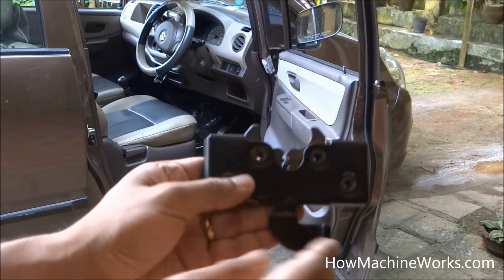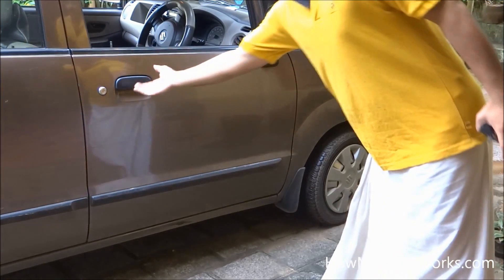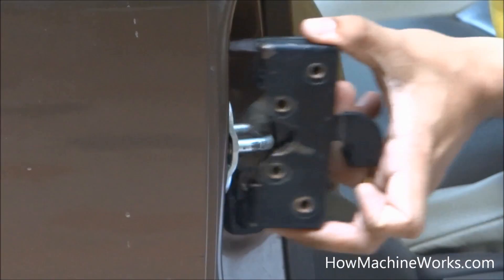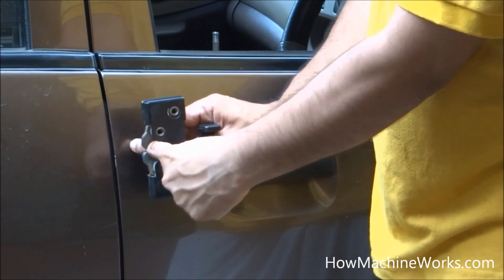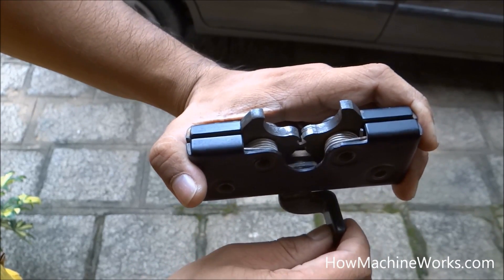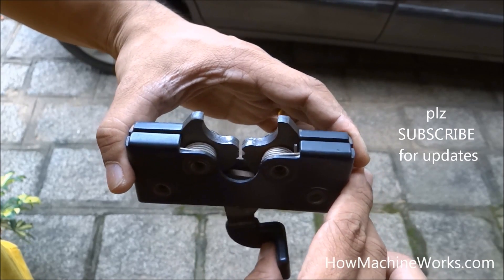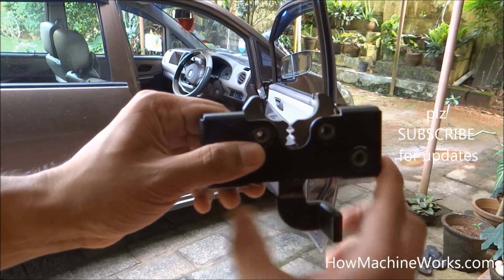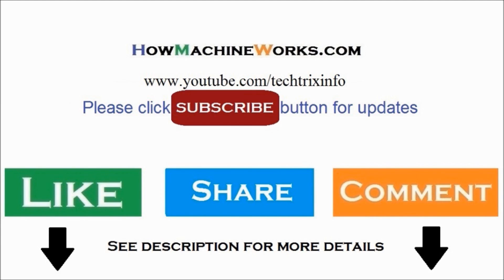How door lock of a car works - Must watch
How a car door lock works is explained in this video. It's a simple mechanism you can have a closer look on its working by watching this short video, it will help you to trouble shoot in case of an emergency.

Please Like / Share / Comment to motivate our Team